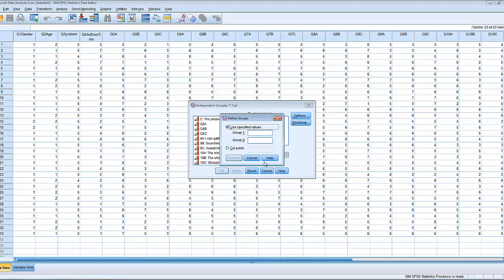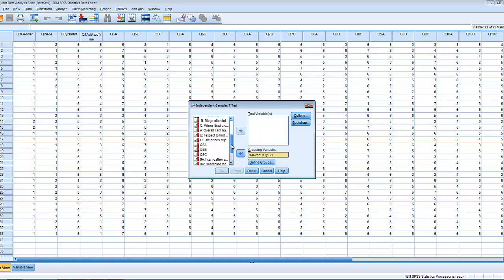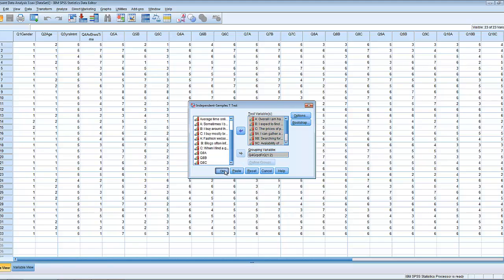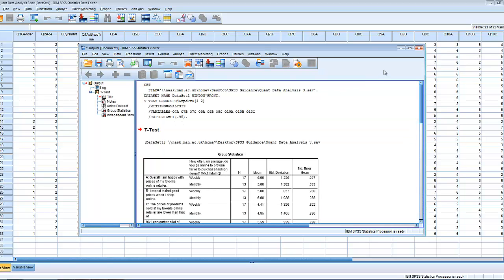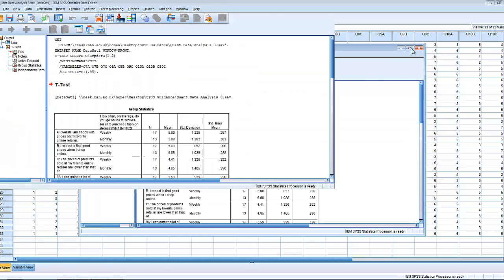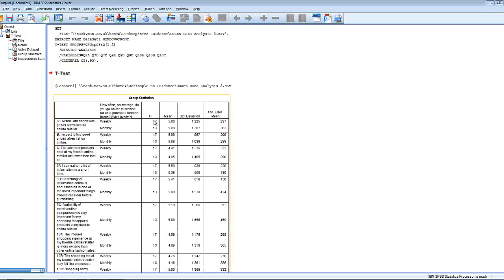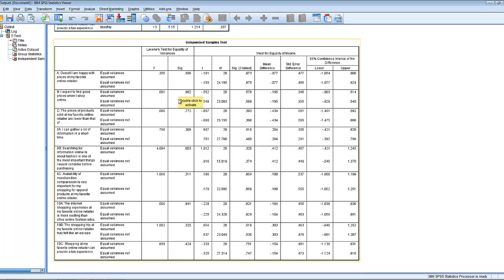SPSS 5 Independent samples t test